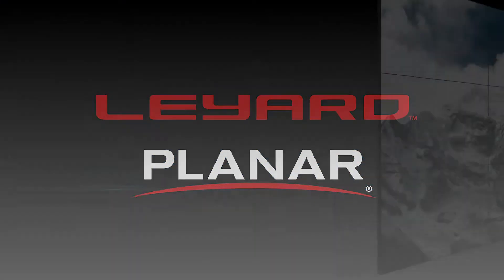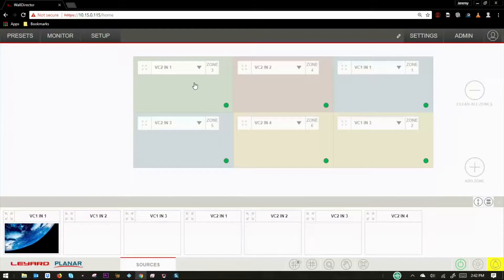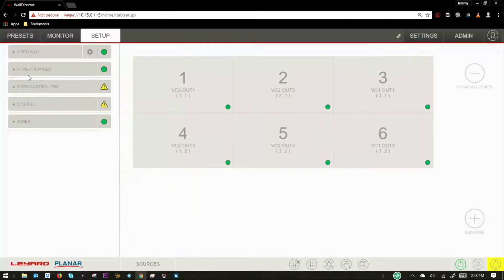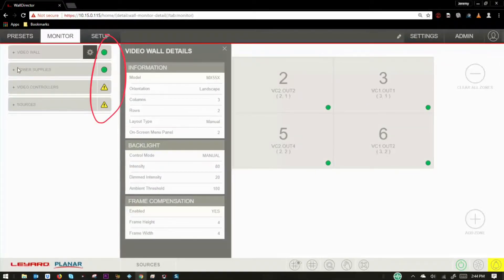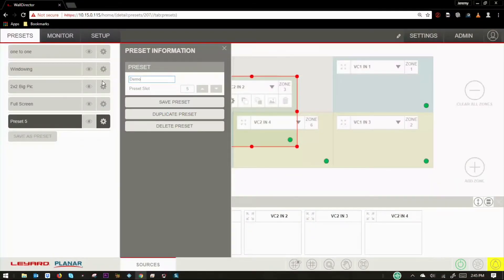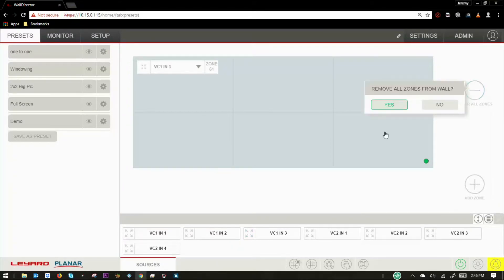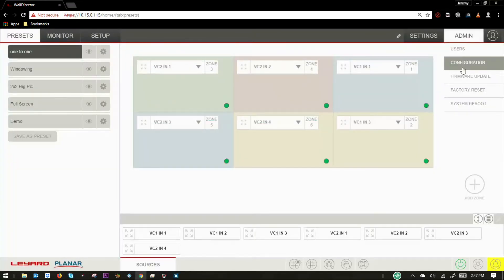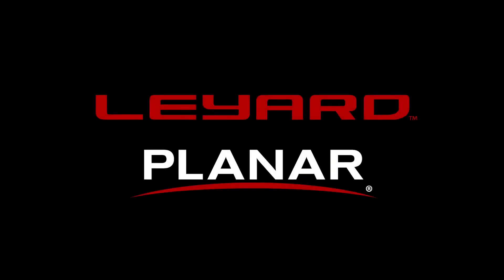Leyard WallDirector Software for Clarity Matrix G3 LCD Video Wall System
This is an overview of Leyard WallDirector Software used with Clarity Matrix G3 LCD Video Wall System.